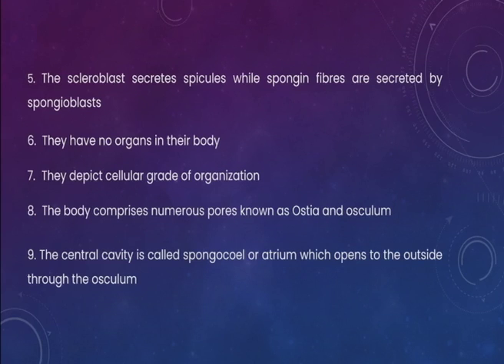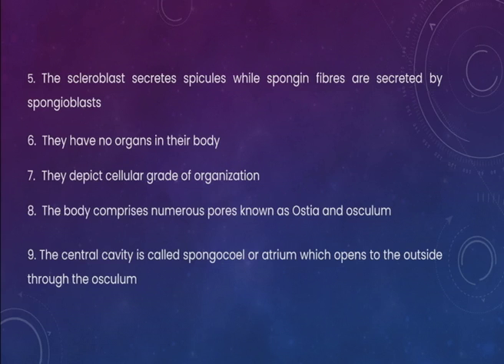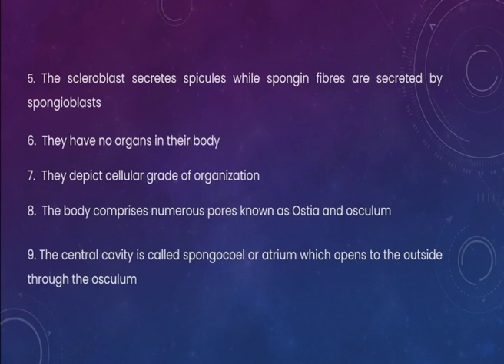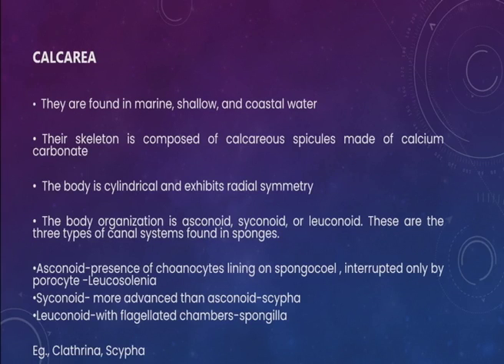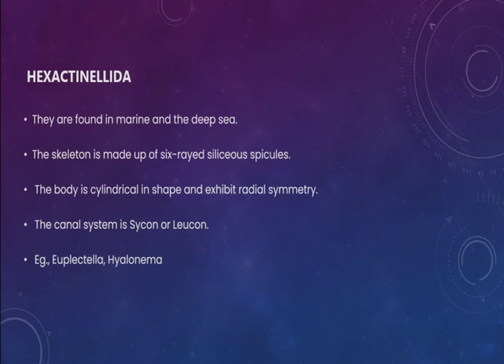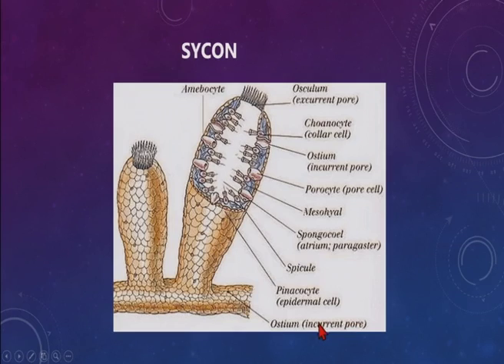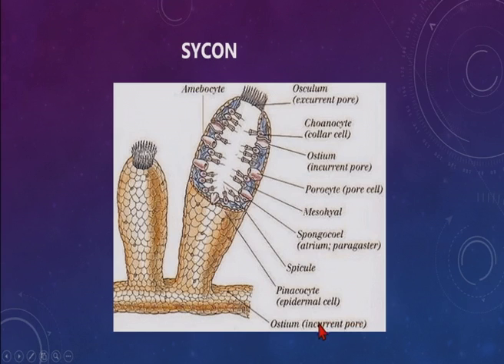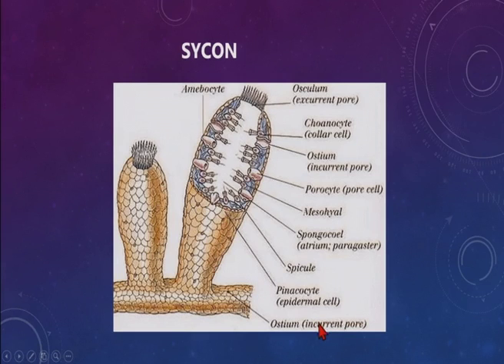BRAOU UG Zoology 3rd Year 5th Semester: General Characteristics And Classification Of Porifera